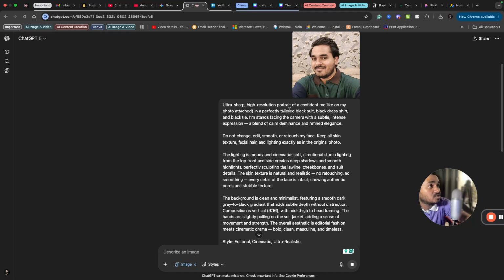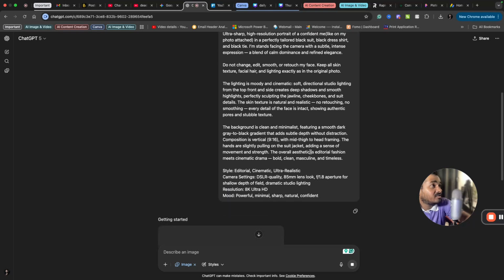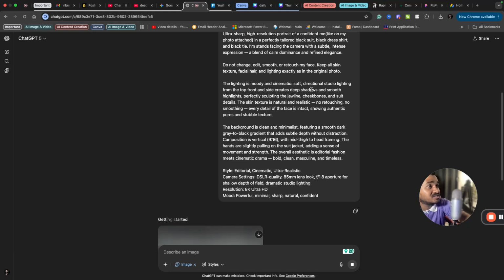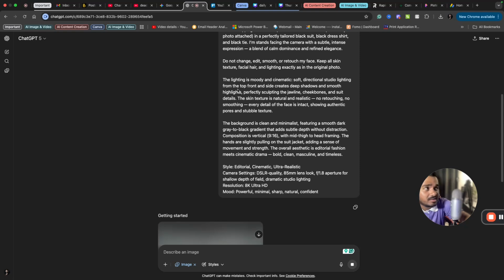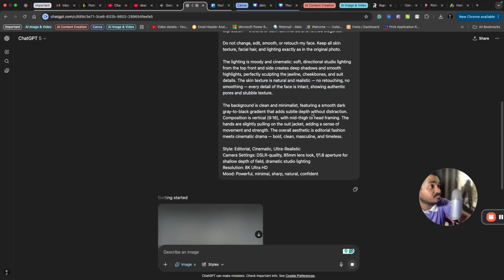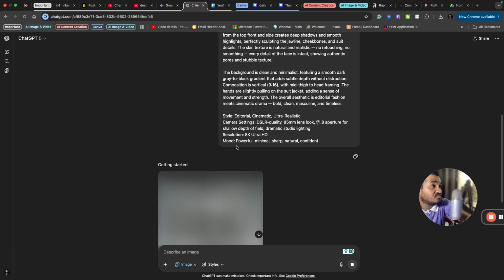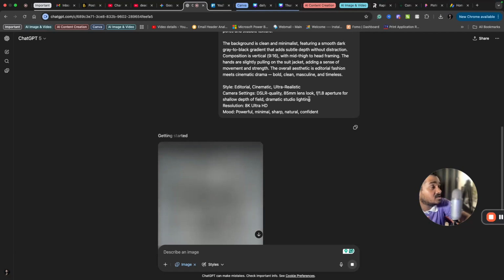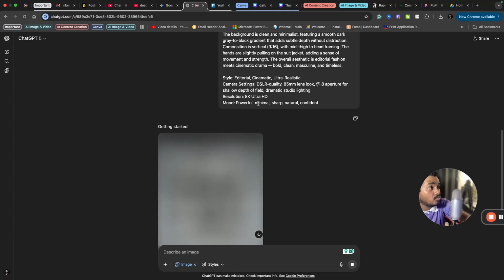Turn Your Selfie Into A Professional LinkedIn Profile Picture Using ChatGPT 😲🔥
Prompt used:

Ultra-sharp, high-resolution portrait of a confident me(like on my photo attached) in a perfectly tailored black suit, black dress shirt, and black tie. I’m standing, and facing the camera with a subtle, intense expression — a blend of calm dominance and refined elegance.

Do not change, edit, smooth, or retouch my face. Keep all skin texture, facial hair, and lighting exactly as in the original photo.

The lighting is moody and cinematic: soft, directional studio lighting from the top front and side creates deep shadows and smooth highlights, perfectly sculpting the jawline, cheekbones, and suit details. The skin texture is natural and realistic — no retouching, no smoothing — every detail of the face is intact, showing authentic pores and stubble texture.

The background is clean and minimalist, featuring a smooth dark gray-to-black gradient that adds subtle depth without distraction. Composition is vertical (9:16), with mid-thigh to head framing. The hands are slightly pulling on the suit jacket, adding a sense of movement and strength. The overall aesthetic is editorial fashion meets cinematic drama — bold, clean, masculine, and timeless.

Style: Editorial, Cinematic, Ultra-Realistic
Camera Settings: DSLR-quality, 85mm lens look, f/1.8 aperture for shallow depth of field, dramatic studio lighting
Resolution: 8K Ultra HD
Mood: Powerful, minimal, sharp, natural, confident

professional linkedin picture with ai
 how to create professional linkedin profile picture with ai
 how to use ai to make linkedin profile picture
 free ai tool for linkedin profile picture
 how to create a linkedin profile picture with ai